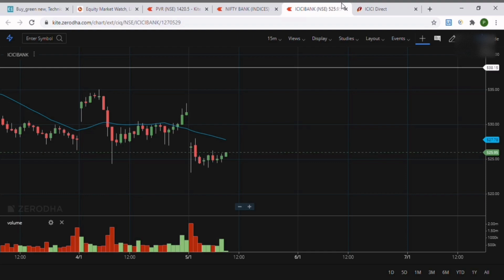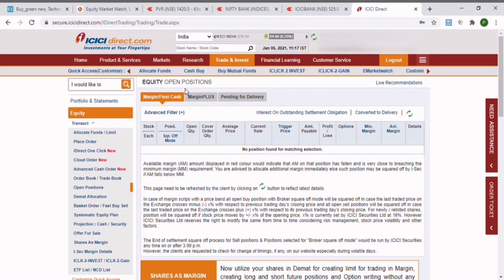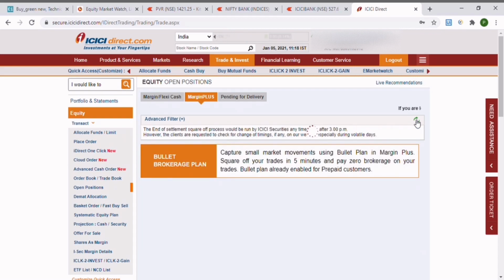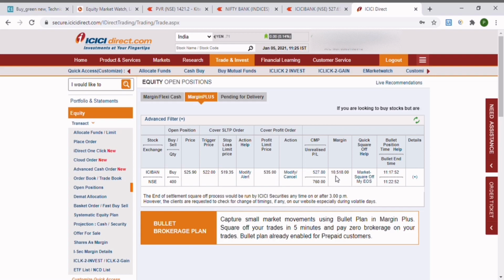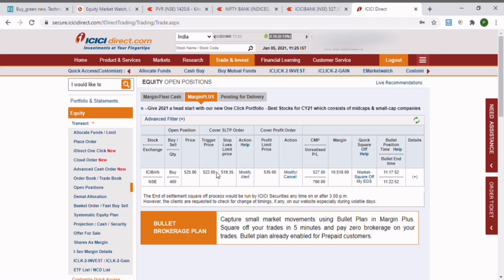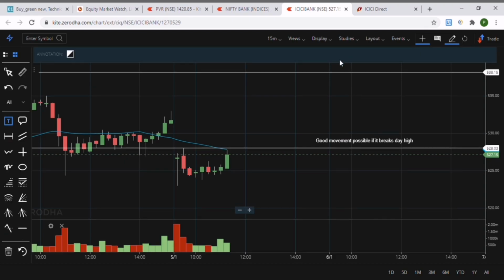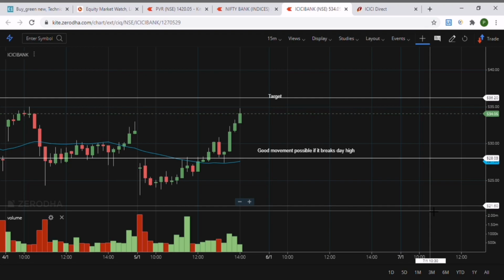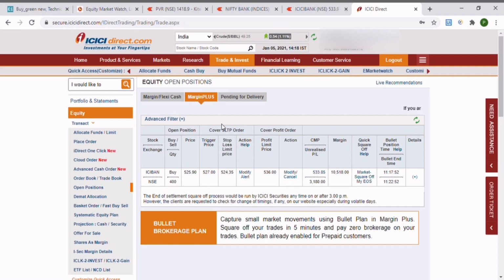Intraday Trade in ICICI DIRECT ⚡ ICICI DIRECT Trading ⚡LIVE DEMO 2021 ⚡Intraday Trading ⚡ DEMO #2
This video shows the steps to place an Intraday Trade in ICICI DIRECT. Kindly check with your financial advisor before taking any trades.

Investment/Trading in securities Market is subject to market risk, past performance is not a guarantee of future performance. The risk of loss in trading and investment in Securities markets including Equites, Derivatives, commodity and Currency can be substantial

Link to open a Demat Account with ICICI DIRECT

If you would like to open trading account with Zerodha, you can use the below link.